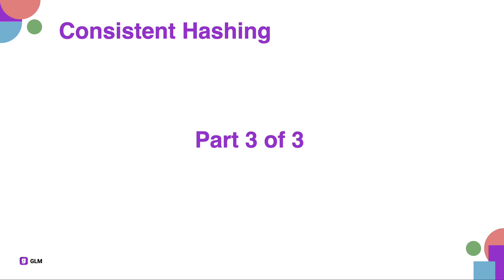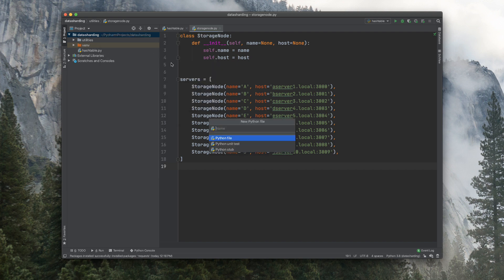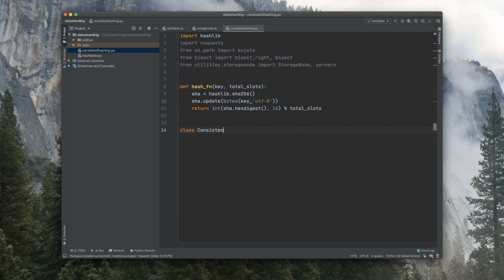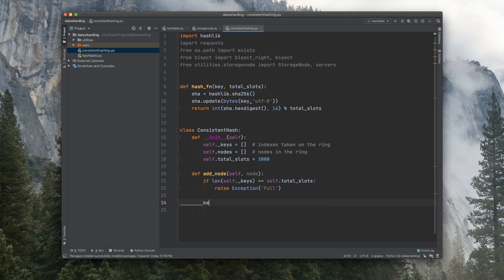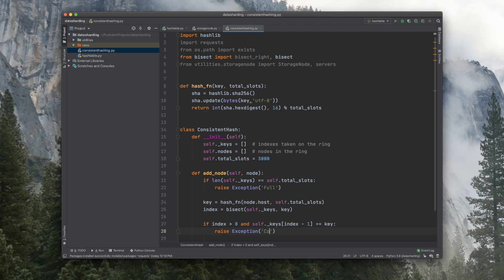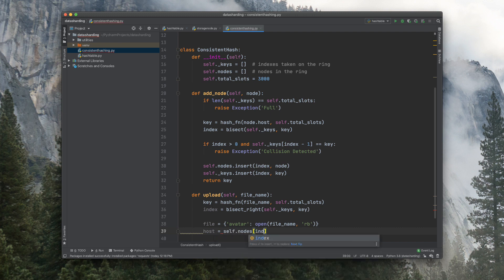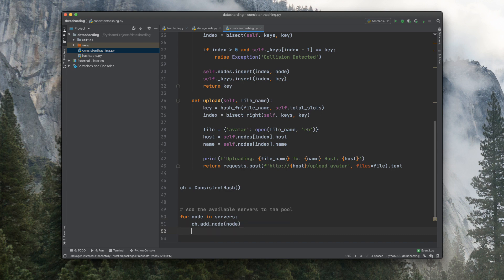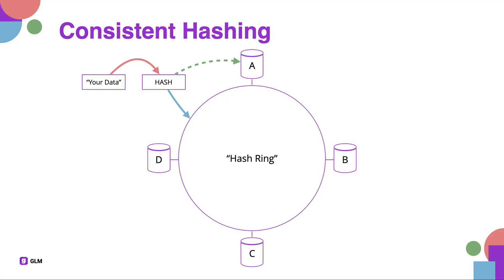[TEW] Data Sharding and Consistent Hashing - Part 3 (Consistent Hashing Implementation)